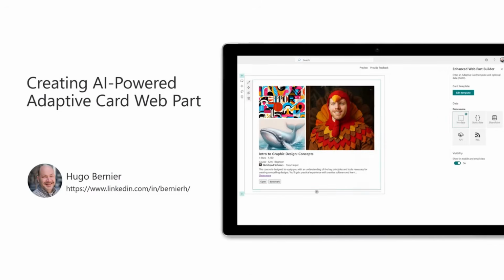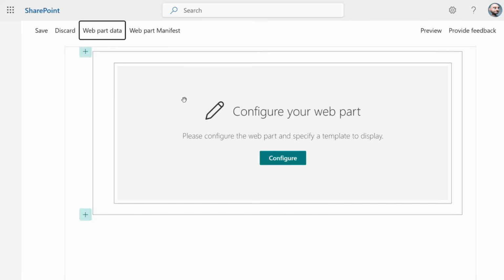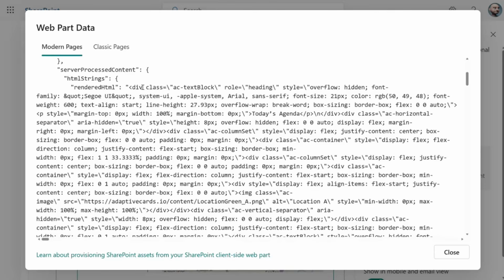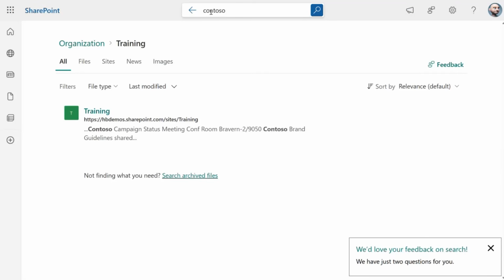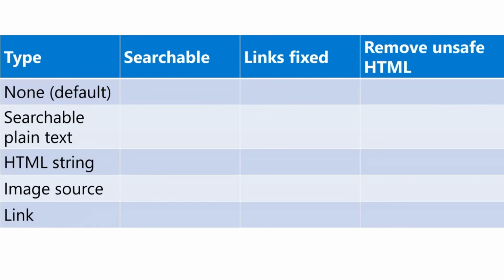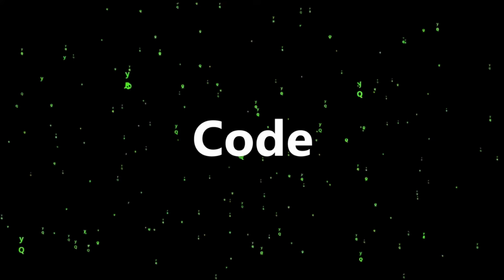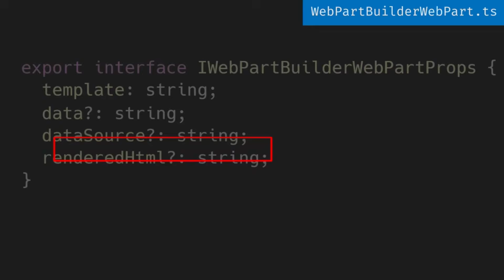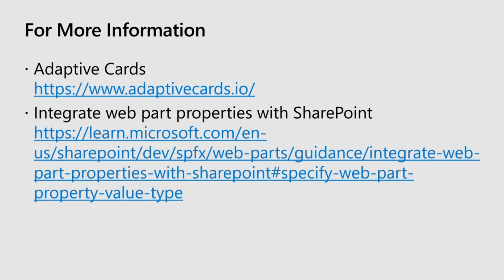Making SPFx component content indexable - Building AI integrated SPFx web part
📺 In this demo, Hugo Bernier shows how to make SPFx web part content indexable so it becomes searchable in SharePoint. He explains why users can see text on a page that SharePoint Search cannot find, and how to fix that by storing rendered HTML and marking it with the right property metadata.